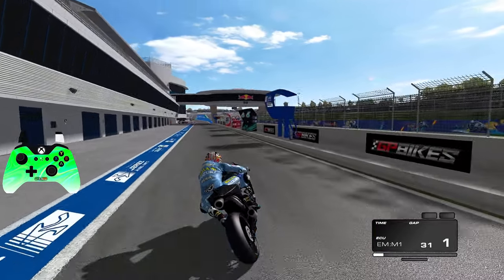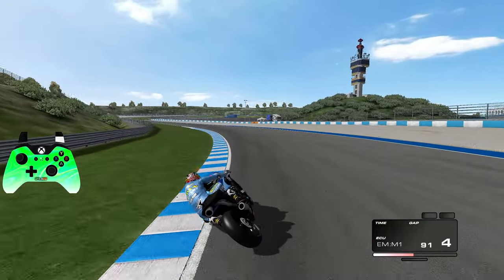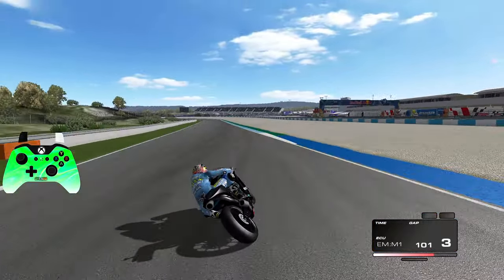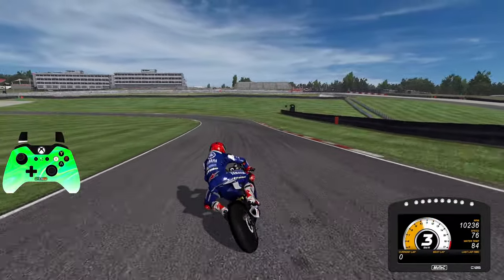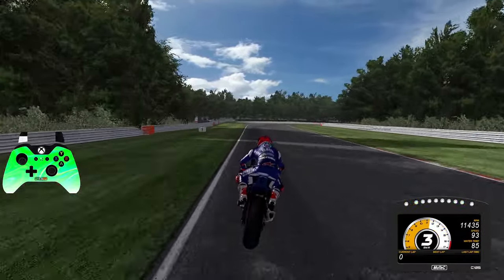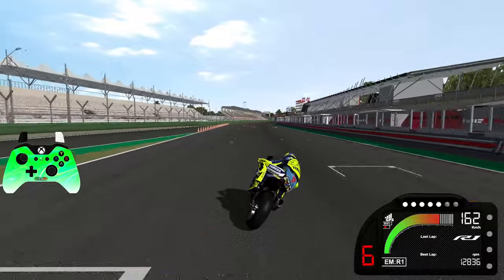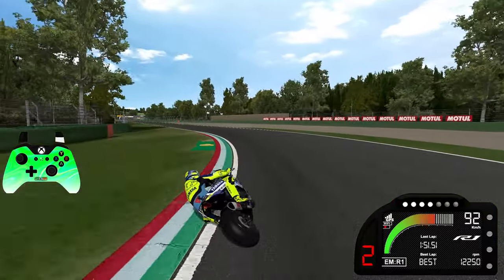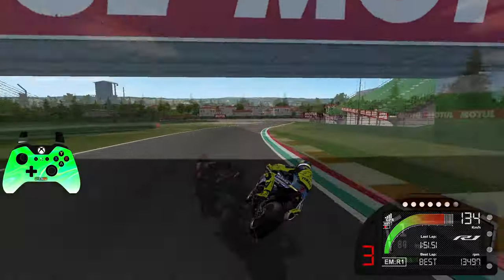GP BIKES BETA 21 C | BEST BETA YET?!?!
Hey guys! Today in this video I will be playing the GP Bikes.